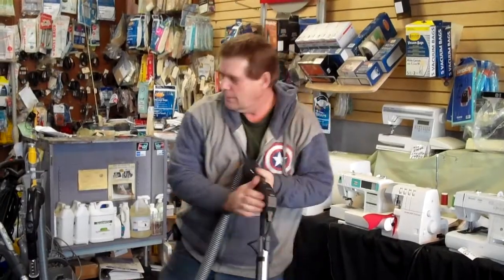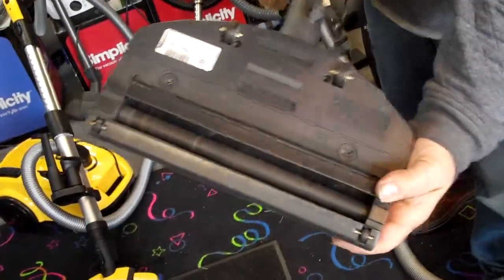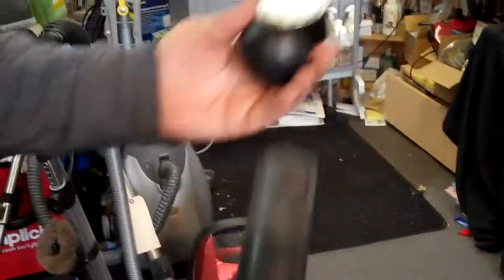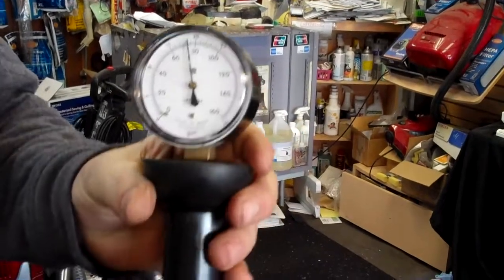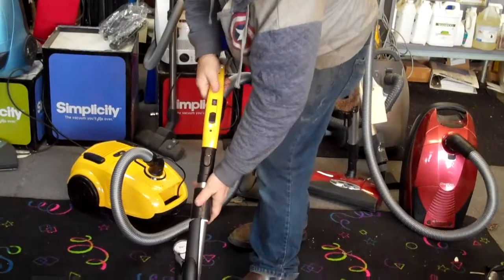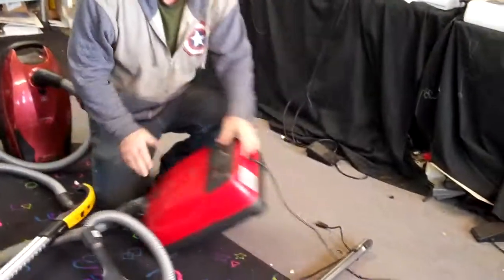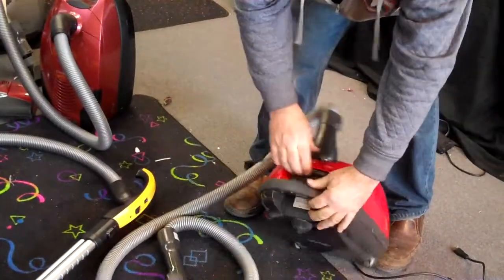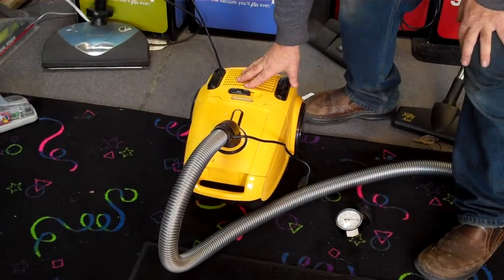morse pro canister vacuum cleaner beats all canister vacuum